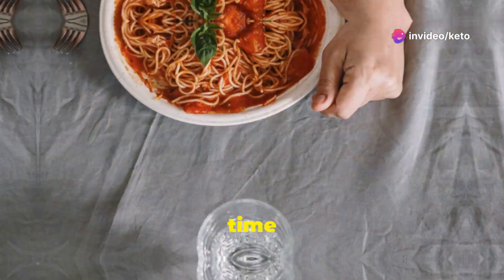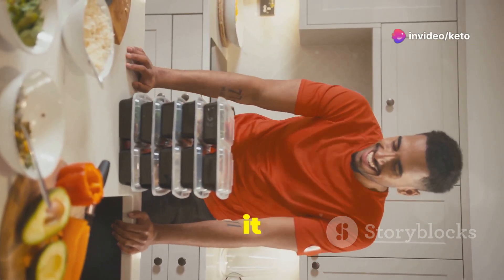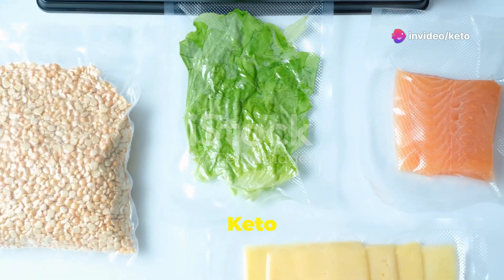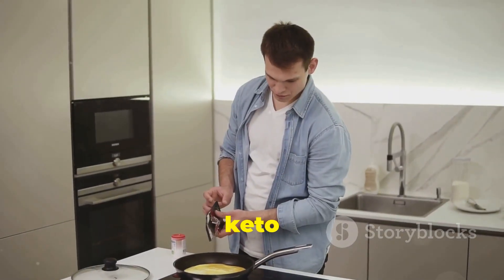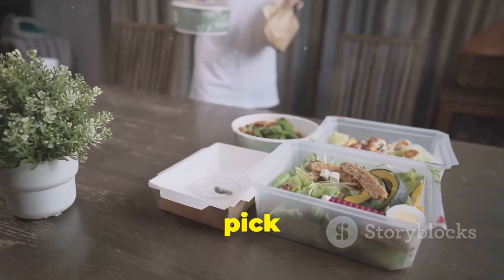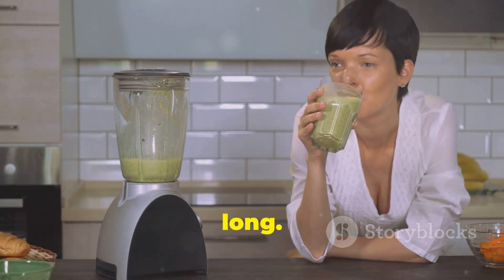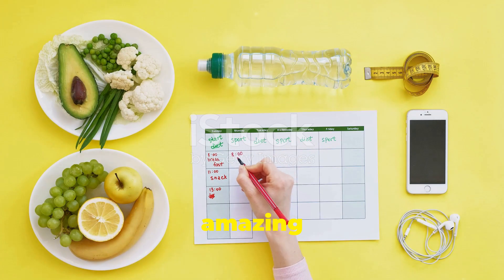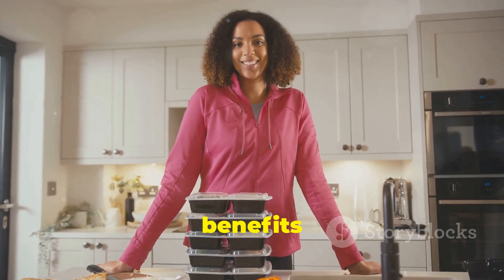Keto Meal Prep for Beginners: Lose Weight Fast with Tasty Recipes!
🔥 Welcome to your keto journey! 🔥 In this video, we’ll show you how to kickstart your weight loss with simple and delicious keto meal prep ideas perfect for beginners. Whether you're new to keto or just looking to simplify your routine, these recipes are designed to keep you full, energized, and on track!

🎁 Don’t forget to sign up for our FREE Ultimate Keto Meal Plan! Get everything you need to succeed on your Keto journey, including weekly meal plans, shopping lists, and exclusive tips!

🍽️ What's Inside:

👉 Easy-to-follow recipes for breakfast, lunch, and dinner
👉 Step-by-step meal prep tips to save time and effort
👉 Essential ingredients and substitutions for a successful keto diet
👉 Pro tips for staying motivated and reaching your weight loss goals

Say goodbye to complicated diets and hello to tasty, low-carb meals that will help you shed pounds without feeling deprived.

✨ Let's crush those goals together! ✨

OUTLINE:

00:00:00 Kiss Your Carbs Goodbye!
00:01:27 The Science Behind Shedding Pounds
00:02:36 Your Journey to a Slimmer You
00:03:11 Deliciously Easy Keto Recipes to Kickstart Your Journey
00:03:40 Ready, Set, Keto! Your 30-Day Transformation Awaits
00:04:49 Join the Keto Movement